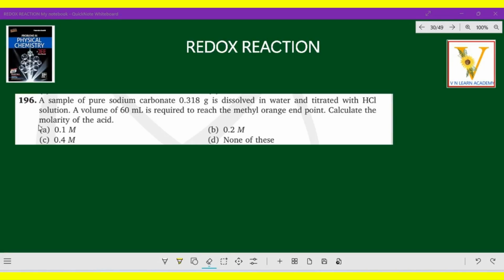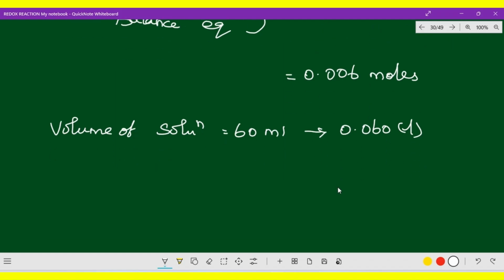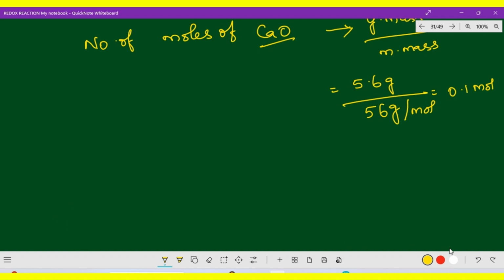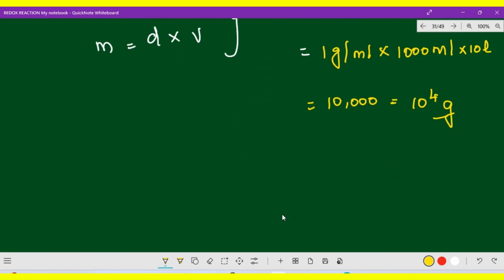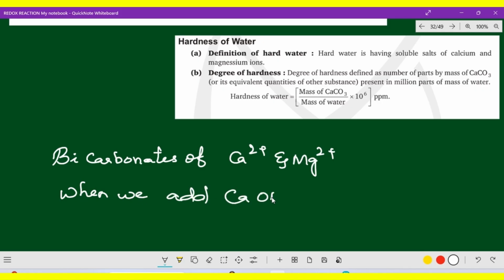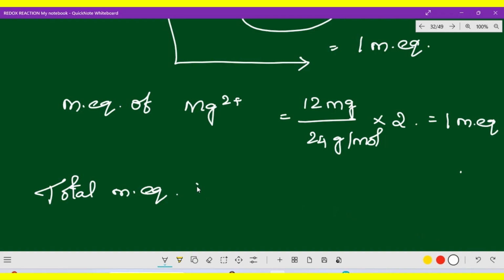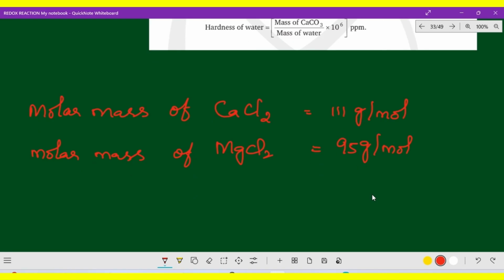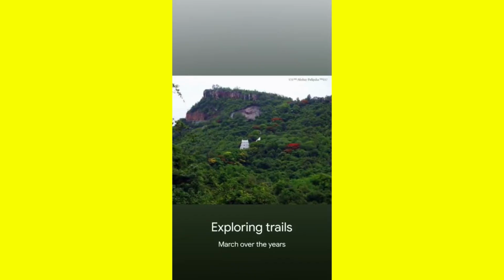REDOX REACTION | PART 1| QUESTIONS FROM 68 TO 71 | NARENDRA AVASTHI SIR"S SOLUTIONS |HARDNESSOFWATER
✔️ Subject: Chemistry
✔️ Topic Name: REDOX REACTIONS
NARENDRA AVASTHI SIR .PHYSICAL CHEMISTRY
196. A sam ple of pure so dium car bon ate 0.318 g is dis solved in wa ter and ti trated with HCl
so lu tion. A vol ume of 60 mL is re quired to reach the methyl or ange end point. Cal cu late the
molarity of the acid.
197. 10 L of hard wa ter re quired 5.6 g of lime for re mov ing hard ness. Hence tem po rary hardness in
ppm of CaCO3 is:
(a) 1000
(b) 2000
(d) 1
198. 1 L of pond water contains 20 mg of Ca2 and 12 mg of Mg2+ ions. What is the volume of a 2 N
Na CO
2
3 solution required to soften 5000 L of pond water?
(a) 500 L
(b) 50 L
199. One litre of a sample of hard water contain 4.44 mg CaCl2 and 1.9 mg of MgCl .
2 What is the
total hardness in terms of ppm of CaCO3?
(a) 2 ppm
(b) 3 ppm
(d) 6 ppm
200. If hardness of water sample is 200 ppm, then select the incorrect statement :
(a) Mass ratio of CaCO3 to H O
2 is
(b) Mole ratio of CaCO3 to H O
002
100
2 is 3 6 10 5
(c) Mass of CaCO3 present in hard water is 0.2 g/L
(d) 1 miliequivalent of CaCO3 present in 1 kg of hard water
This course covers: